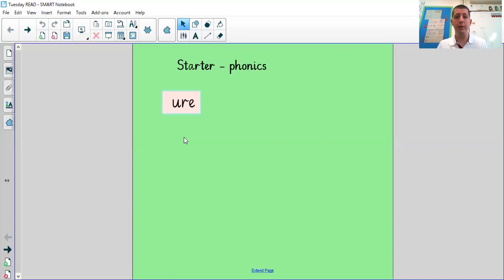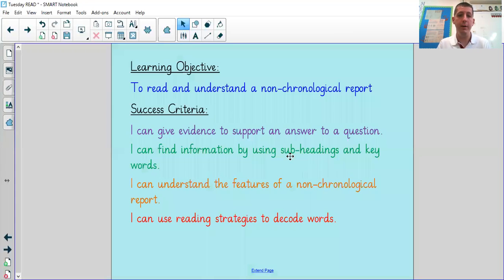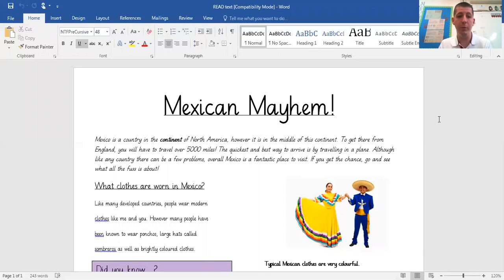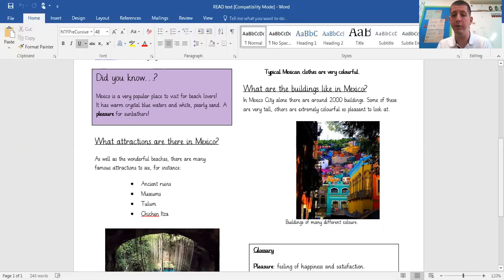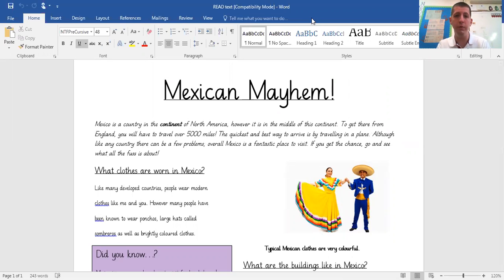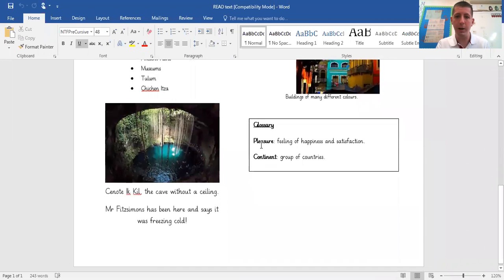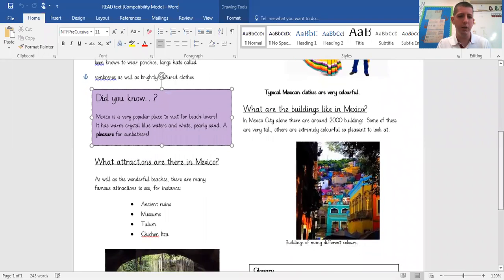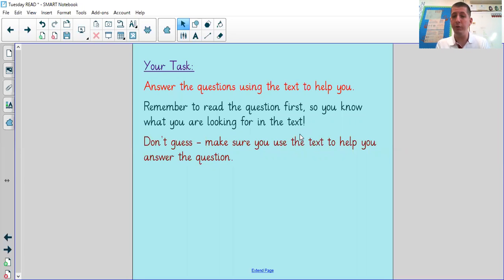Literacy - 12th January 2021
Today we will be attempting to answer some questions about Mexico using a NCR.